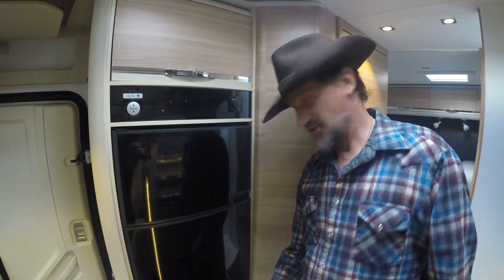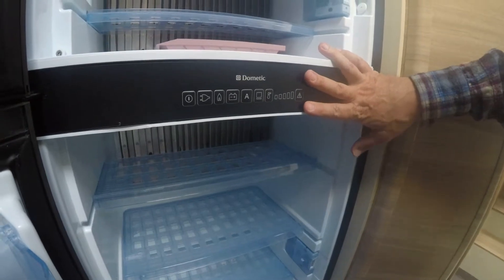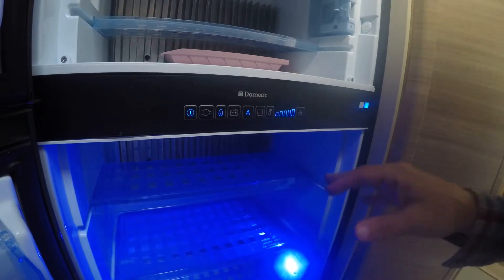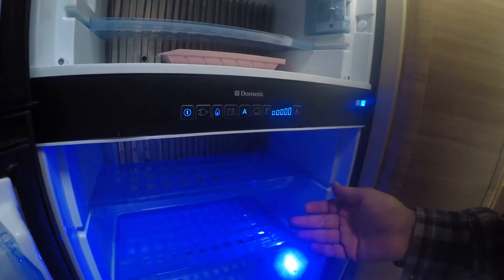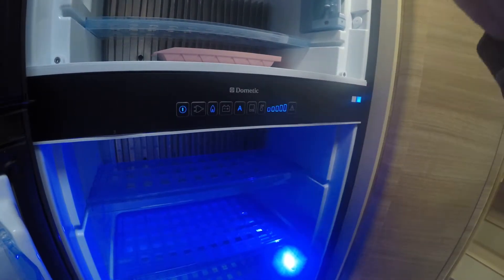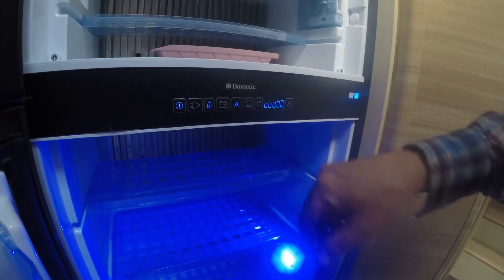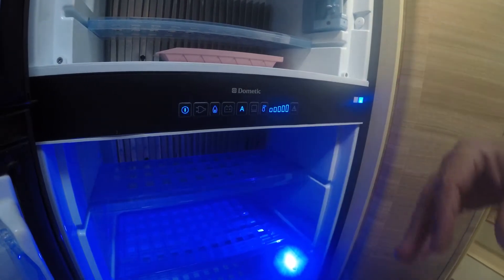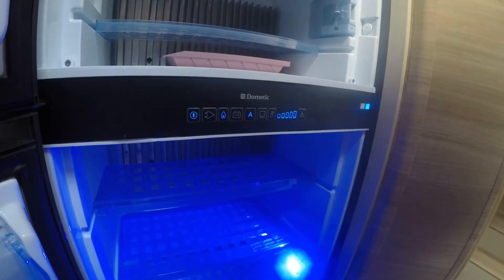How to operate refrigerator - Beginners Guide with Lucky Lane